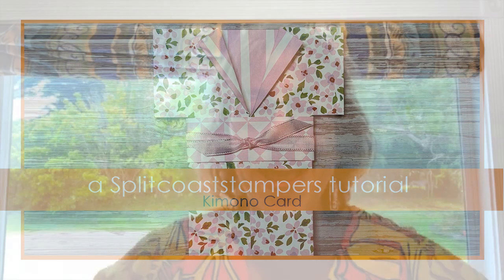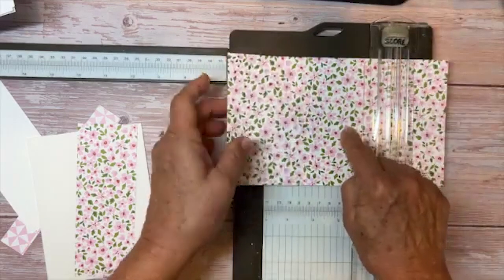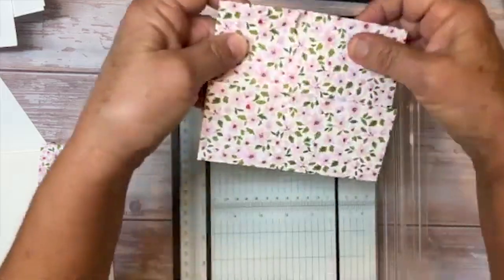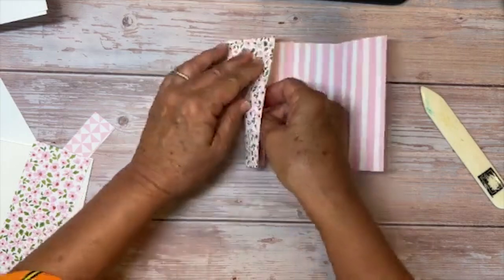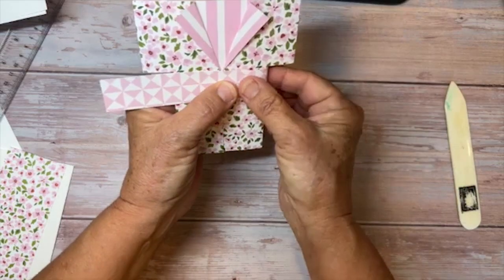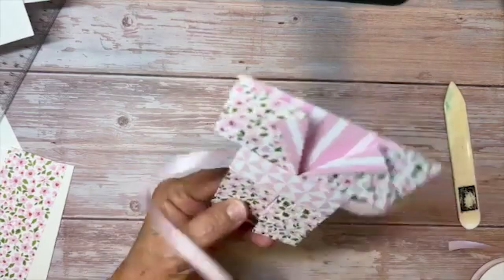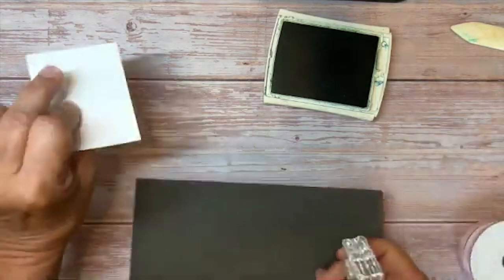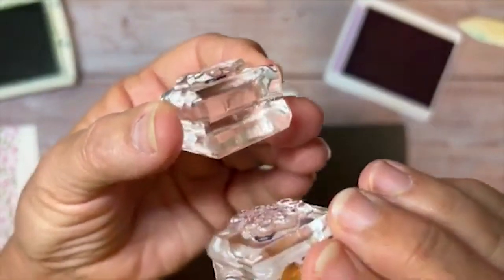Kimono Card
by Cheryl Hamilton @CherylHamilton

Cut and fold to create a kimono shaped card. For step by step still pictures, supply list and measurements as well as more tutorials